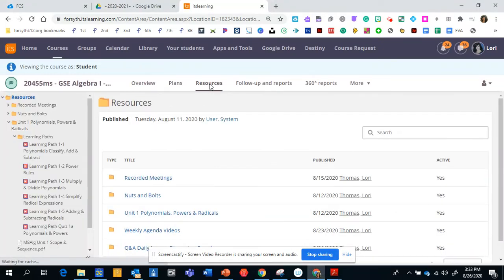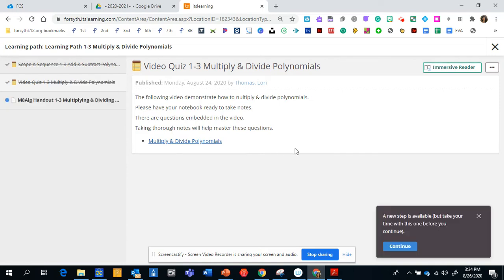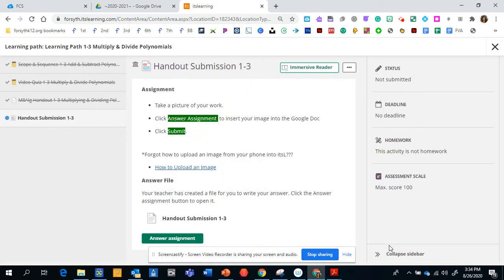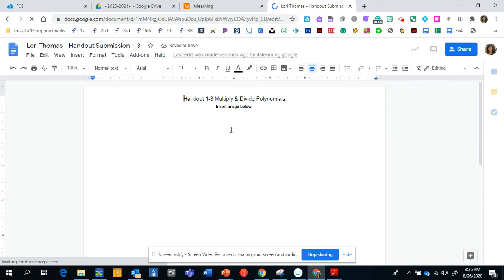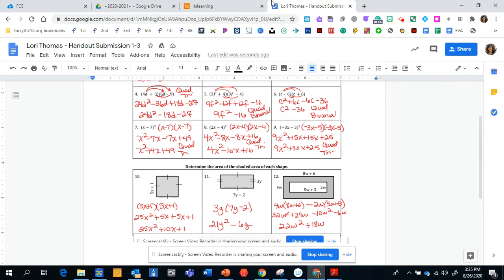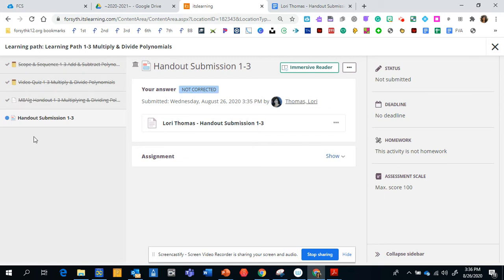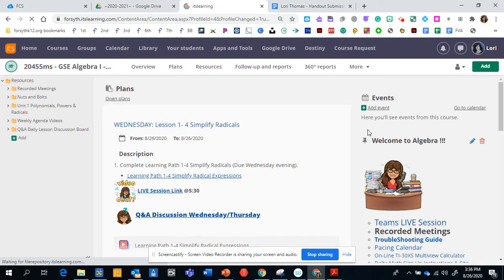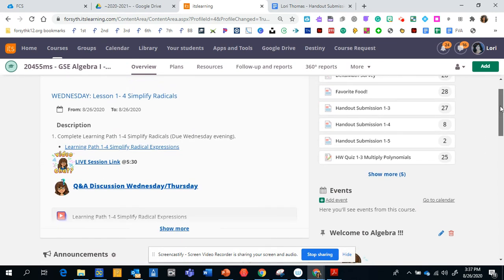How to Navigate through a Learning Path